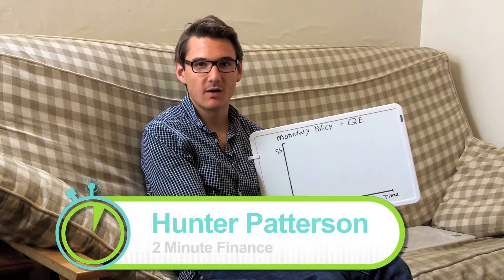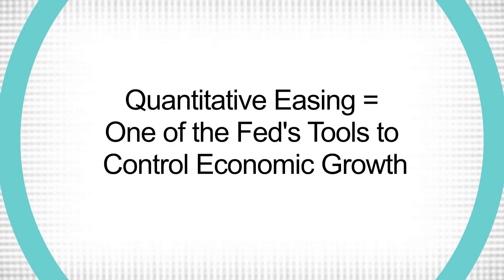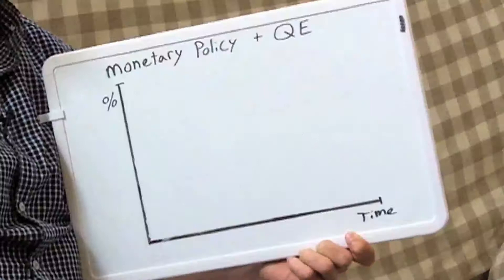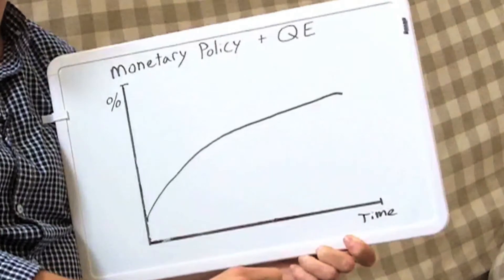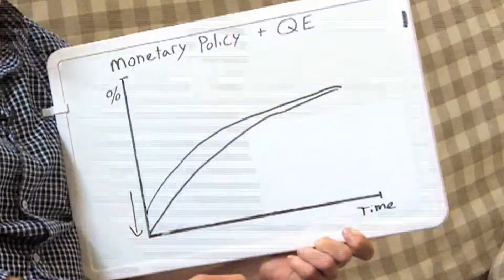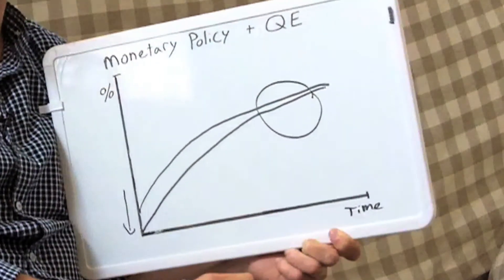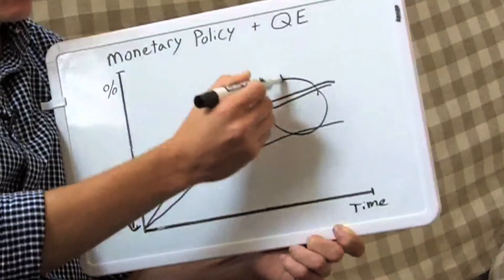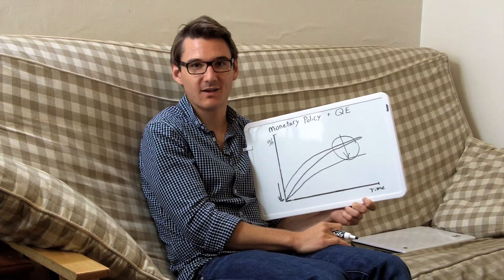What is Quantitative Easing? - 2 Minute Finance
It's pretty obvious that the federal government has been trying to figure out how to rescue the U.S. economy, but how?  One of the tools being used is Quantitative Easing.  But to the uninitiated, "QE" can be daunting to understand.  Our in-house economist, Hunter Patterson, will help to explain QE in just two minutes.  Just make sure you check out our "What is a Bond" video before you watch this one, so you can full understand the video.